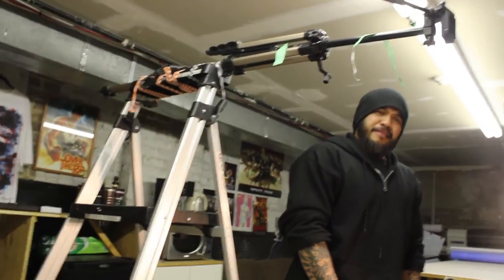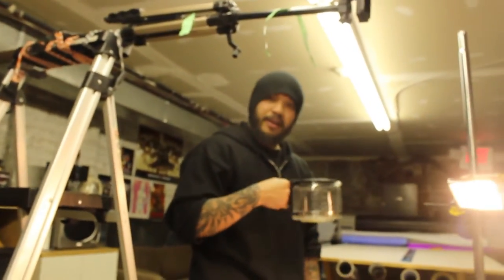015 - Vince Sunico draws Xenomorph Rex designed by Stjepan Sejic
Hello everyone! Back with a new video, and this one is kind of based off some recent news! Apparently the amazing director Neill Bloomkamp is going to be directing the newest Alien film, the sequel to Prometheus 2!! Very excited, loved the first one, very scary!!! So I have drawn an Alien, but not just any one, one that is like a t-rex!! Based off of the great design by Stjepan Sejic! Enjoy!!